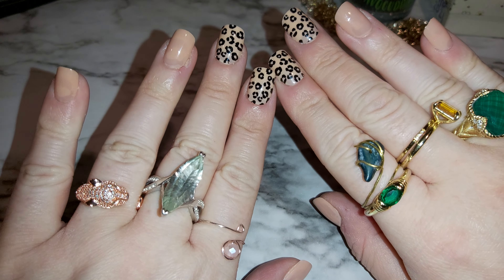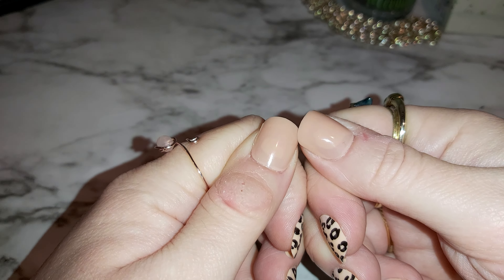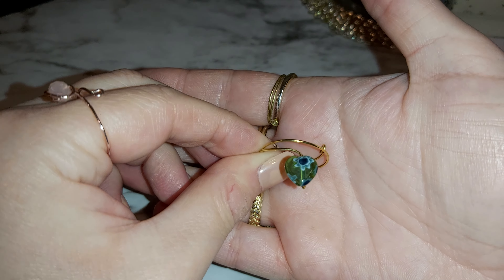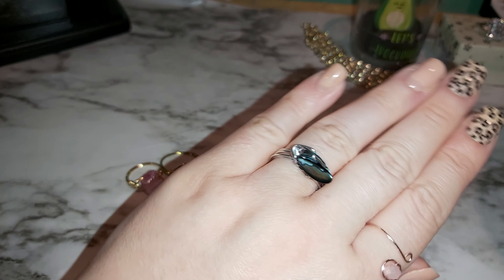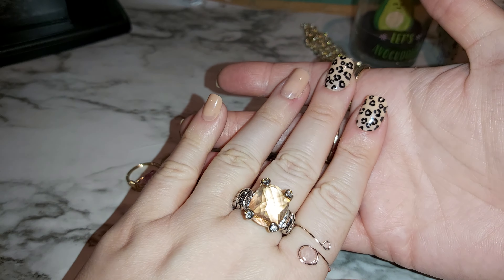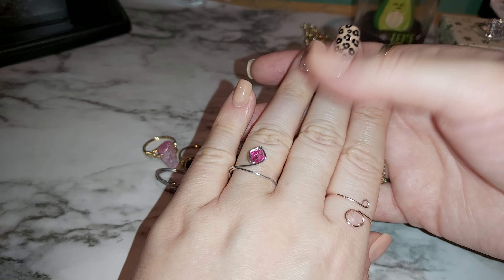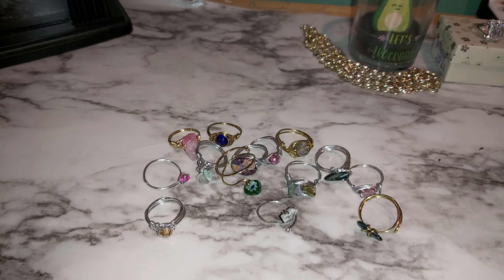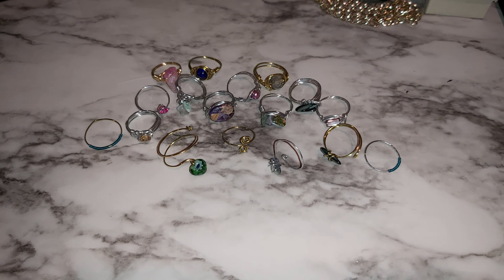Gold Wire crystal gemstone Rings handmadejewelry wirerings also millifiori ,green aventurine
Gold Wire Rings Crystal Gemstones , amazonite, green aventurine, clear quartz,  millifiori bead ring, wire wrapped blue ring , silver rings 💍 swirl rings handmade by me
Thank you for watching please like comment and subscribe to my channel if you enjoyed my video let me know down below let's be instagram friends 🌹 if you like to support my channel my info is liked below 🧚‍♀️ Thanks Take care 🤗